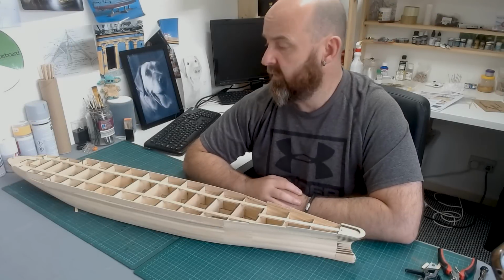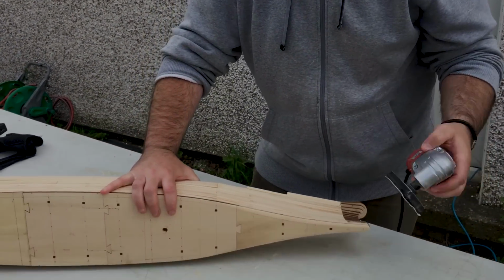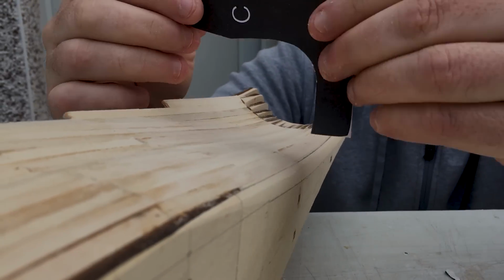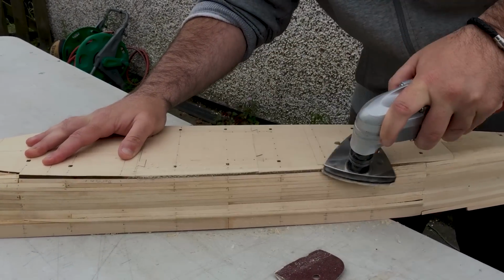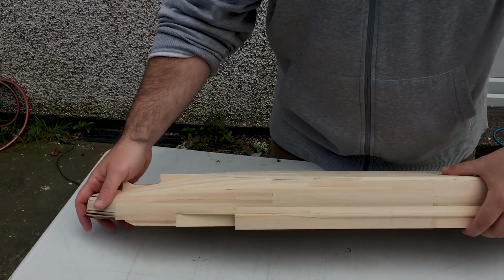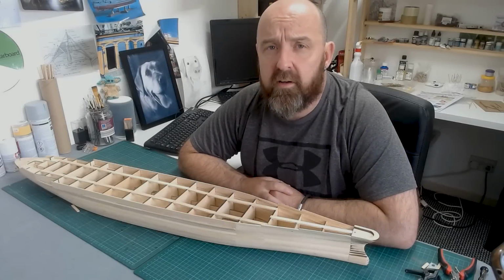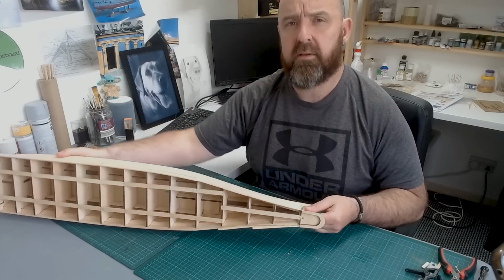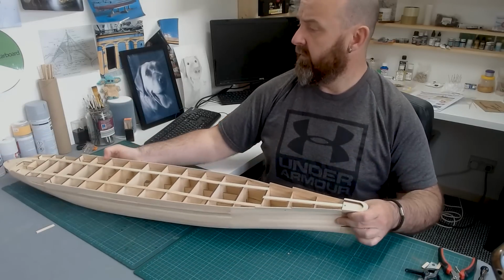Model Ship Building : Battleship YAMATO 1/250 Scale : Part 24 : SandingThe Hull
This is a exciting new build starting on my channel, the battleship Yamato, the pride of the Japanese navy. and the largest battleship in the world at the time of ww2. this 1/250 scale model from Deagostini model space. in this latest issue part 24, ive Started to sand the hull of the Yamato. so will can really see her beauiful lines